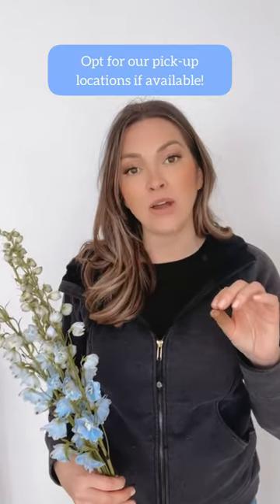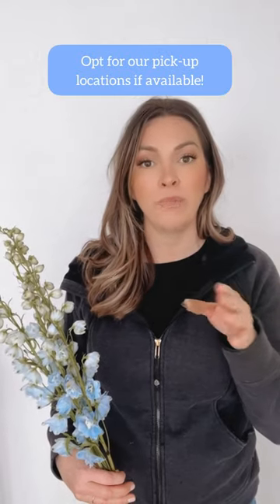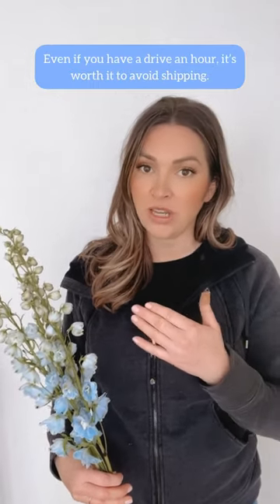Delphinium product review!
Blue flower options are scarce so you have to accept the good and the bad when it comes to Delphinium. While it is a beautiful flower, it tends to be a bit more sensitive and has a shorter vase life than other linear flowers like a stock or snapdragons. It’s best to pick it up locally and keep it in a cold environment and expect to have more lost than a normal flower.